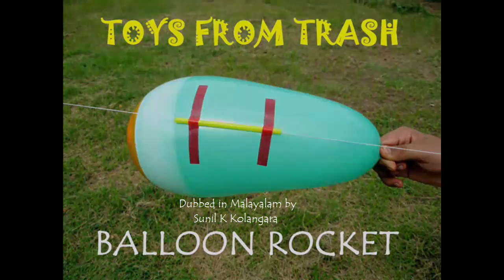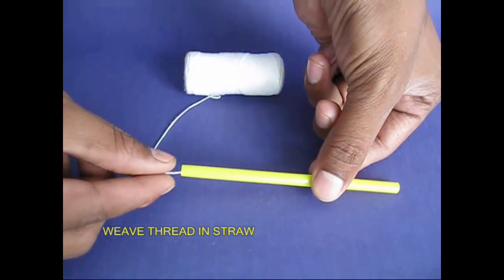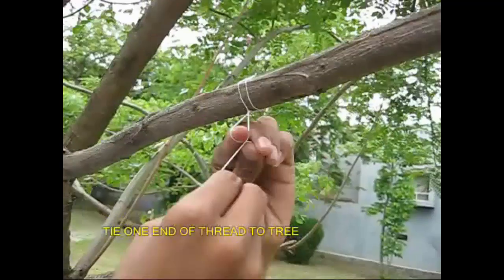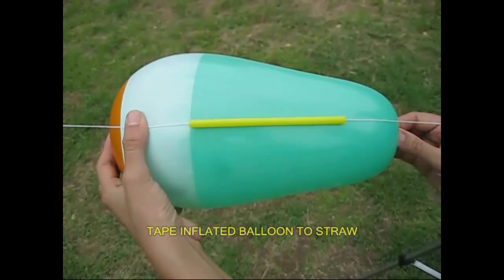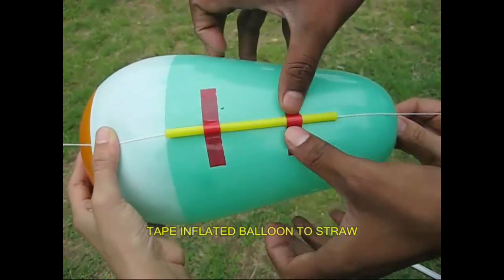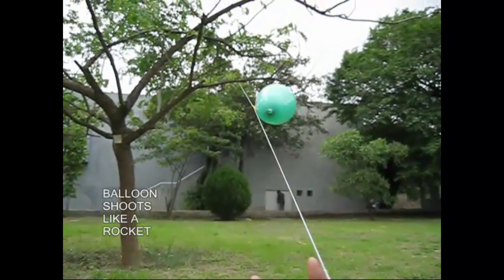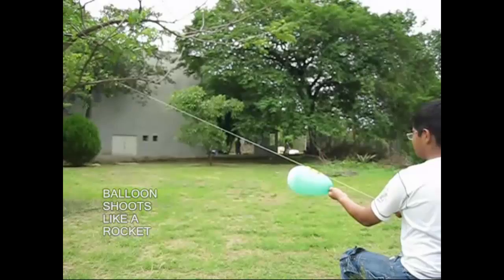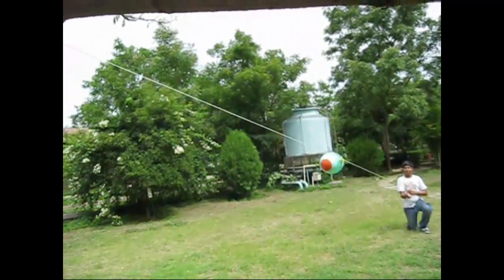Balloon Rocket | Malayalam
It is easy to understand the working of a rocket with the help of a balloon. Take 8-cm long straw and weave a 5-metre long thread in it. Remove the thread and tie its end to the branch of a tree. Take the straw towards the free end of the thread 5-metres away. Inflate the balloon and attach it to the straw with two sticky tapes. With one hand keep the mouth of the balloon closed. Pull thread with the other hand. On releasing the balloon it will shoot forward along the thread just like a rocket. The air ejects from the mouth of the balloon and pushes it forward in the opposite direction. Every action has an equal and opposite reaction. This will help you understand how a rocket propels.